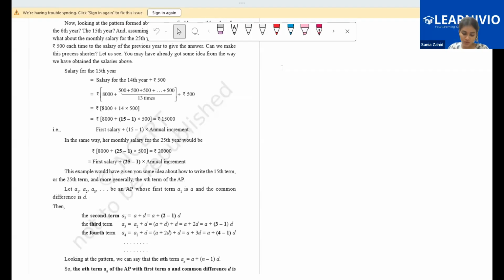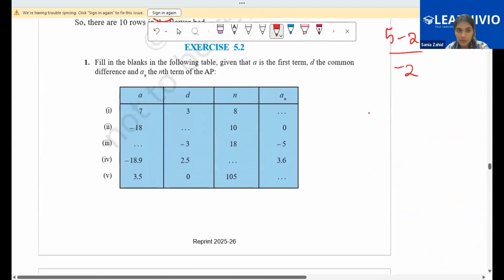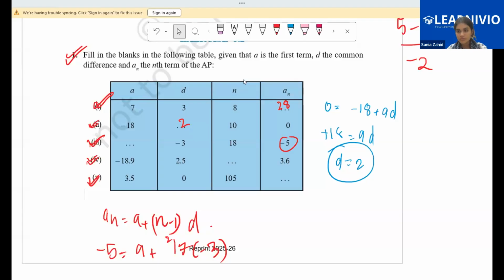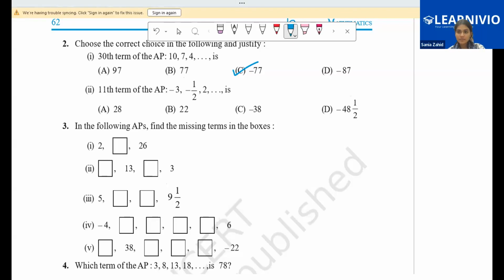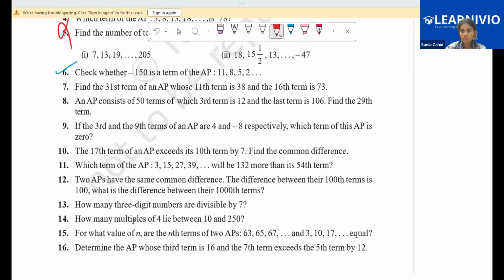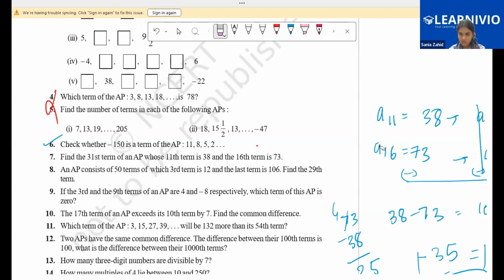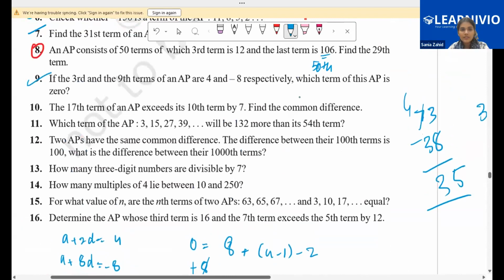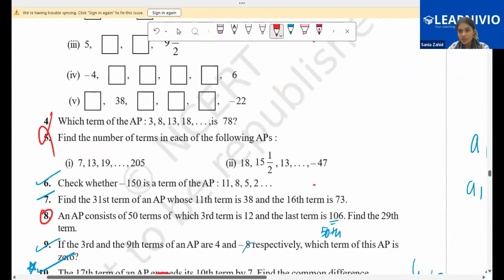Learnivio | Chapter : Arithmetic Progressions | Lect | 10th CBSE M3 19-07-2025